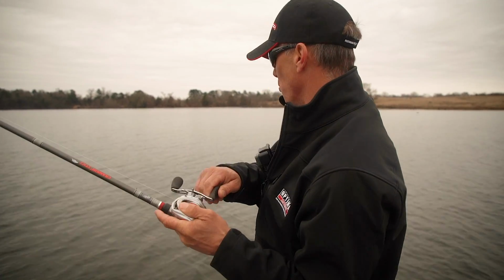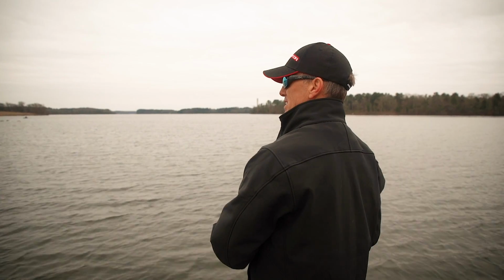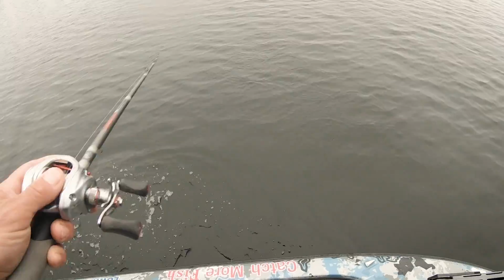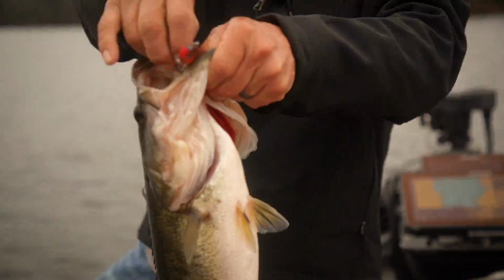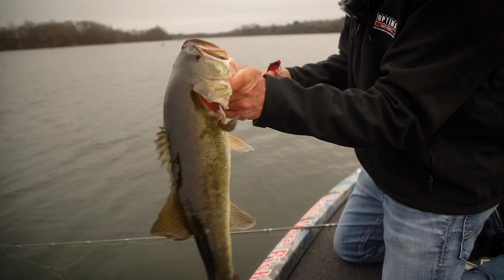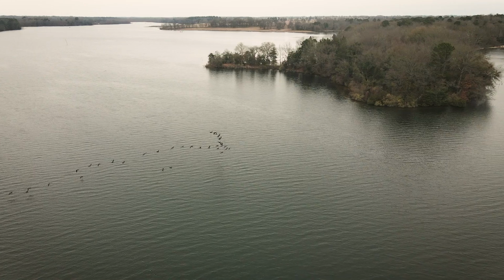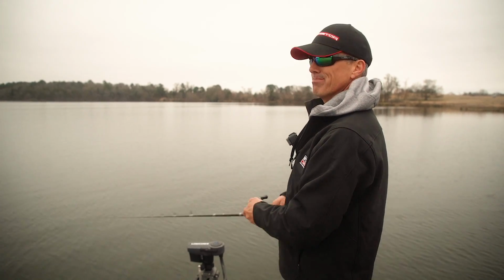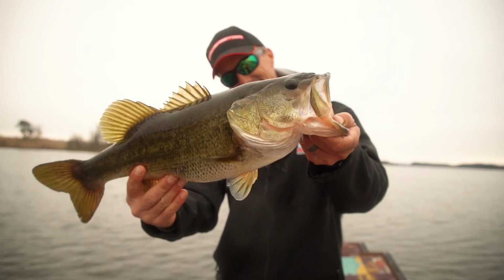DO NOT leave home without this bait in FEBRUARY! 🚨🚨 // Project E